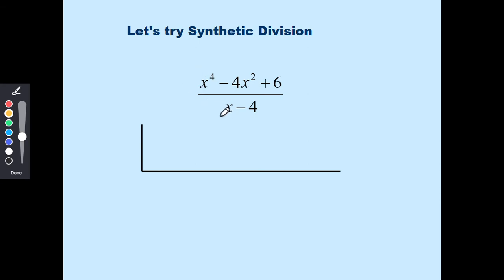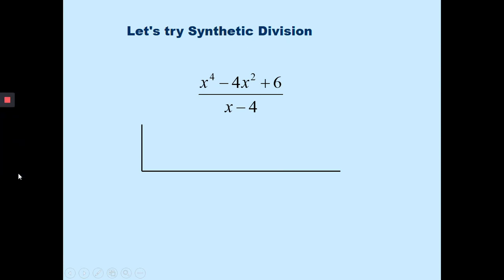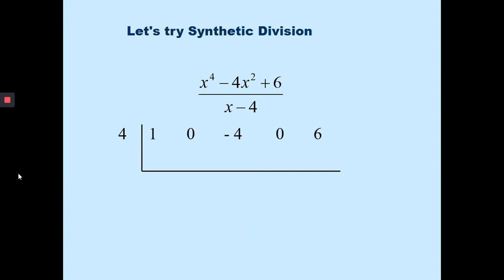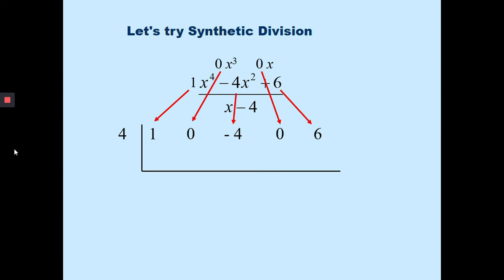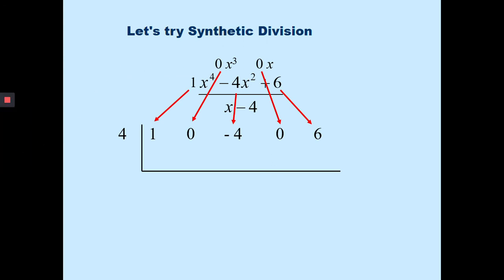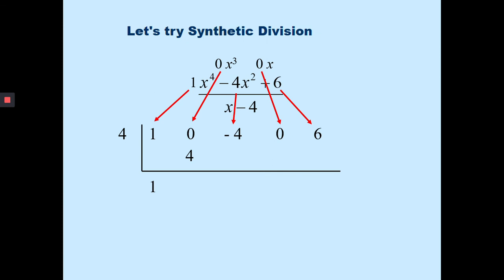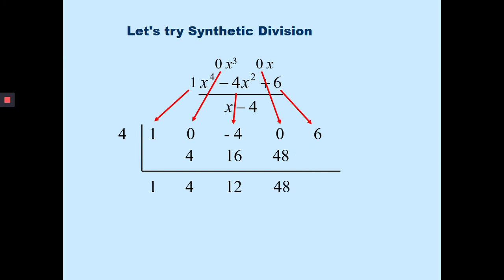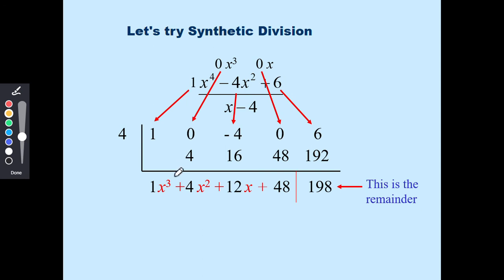Synthetic Division (missing terms)